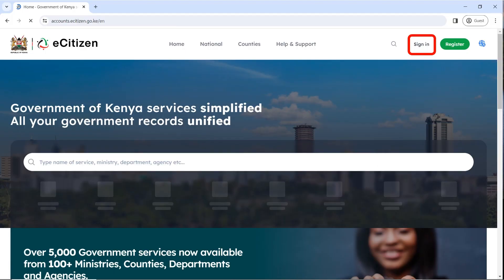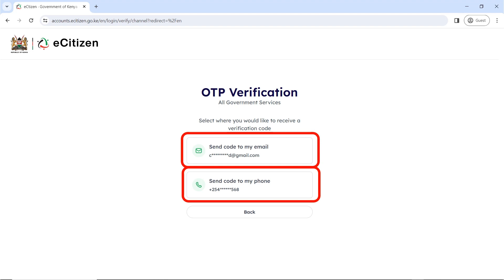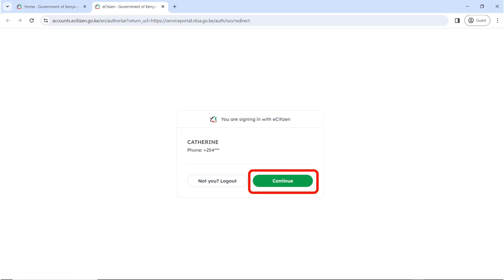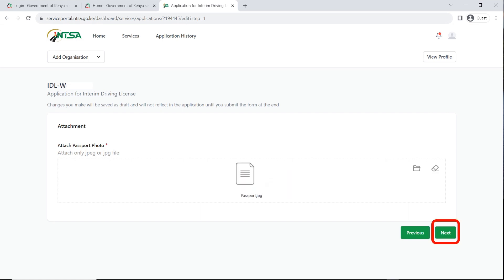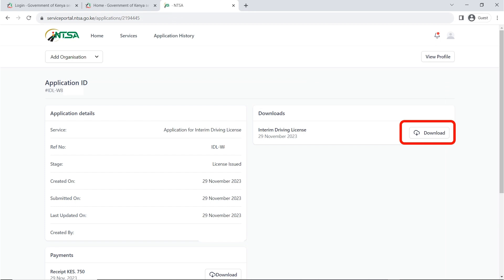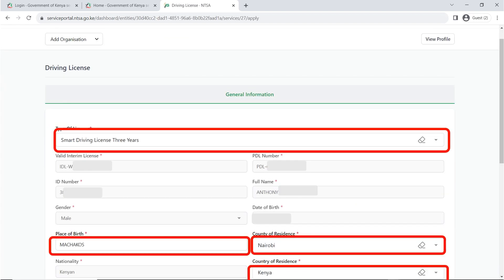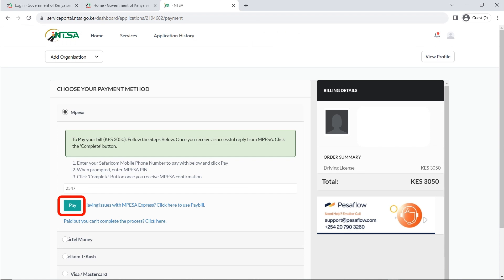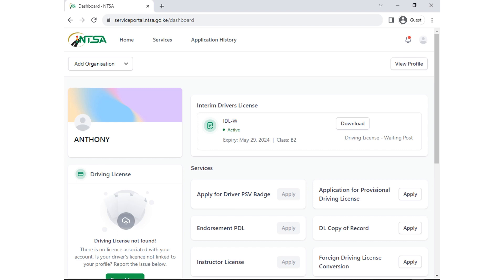How to Pay Your Interim Driving License & Applying for a New Driver License on eCitizen (SMART DL)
Hey guys!  In this video, I'm going to show you the step-by-step process of applying for and paying for your Kenyan Smart DL (new and interim) online using the eCitizen platform.

Whether you're a new driver getting your first license, or you're just renewing your existing one, this video will guide you through the entire process with screenshots and clear instructions.

Here's what you'll learn:

How to create an eCitizen account (if you don't already have one)
How to pay for your interim driving license and Smart DL fees
How to fill out the online application form for both licenses
How to book your driving test (if you're a new driver)
How to download and print your interim driving license
By the end of this video, you'll be able to apply for your Kenyan Smart DL online with confidence.

Bonus:

I've also included some tips and tricks to help you make the process even smoother.